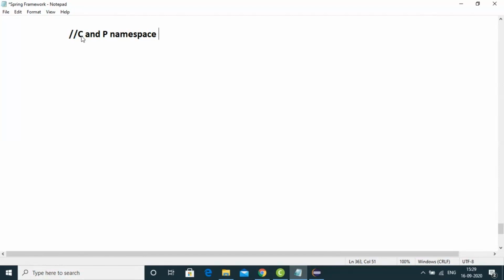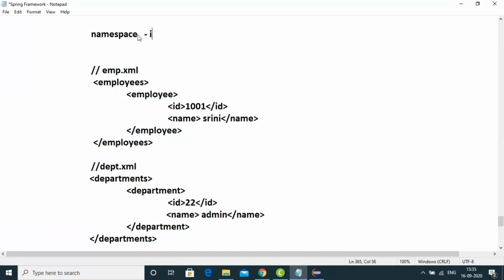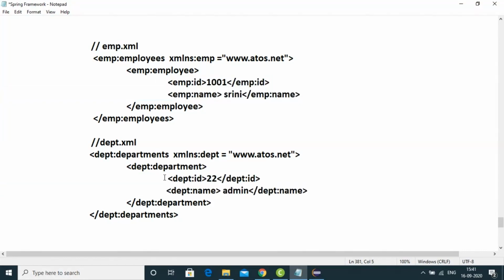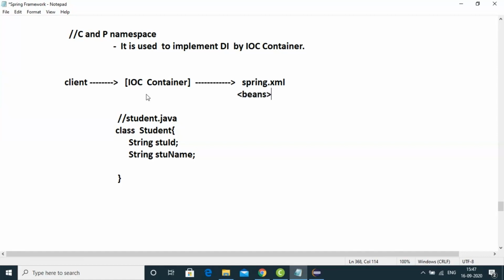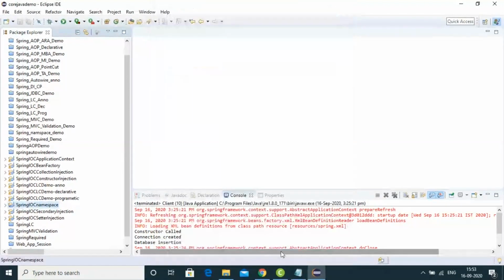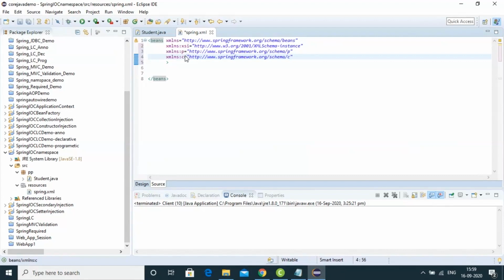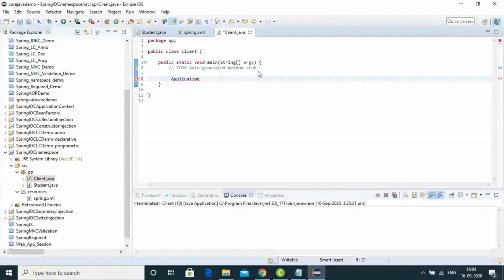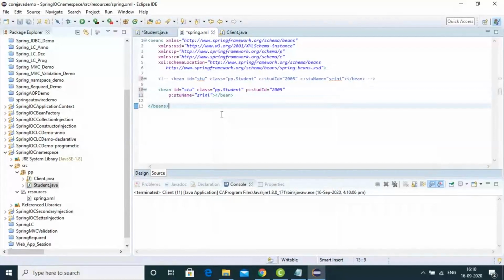09. In this tutorial , i am going to discuss about C and P namespace.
The Spring Framework is a powerful, open-source Java platform that simplifies enterprise application development. It provides comprehensive infrastructure support for developing robust, scalable, and secure applications. Key features like dependency injection, aspect-oriented programming, and transaction management help reduce boilerplate code and promote loose coupling. Spring’s modular architecture allows developers to pick and choose the components they need, making it highly flexible. Integration with technologies like JPA, Hibernate, JMS, and REST ensures seamless enterprise-level solutions. Spring Boot, an extension of the framework, enables rapid application development with minimal configuration. Overall, Spring empowers organizations to build maintainable and production-ready enterprise applications efficiently.

TIMESTAMPS:
1. Spring Framework Introduction
2. Spring Framework Architecture
3. Spring Container
4. Spring Container Scope
5. Dependency Injection
6. Dependency Injection for Secondary Type
7. Dependency Injection for Collection
8. Spring POJO Life Cycle
9. C and P namespace
10. Autowire
11. Spring JDBC
12. Spring MVC
13. Spring AOP